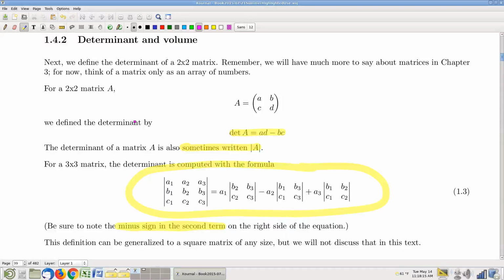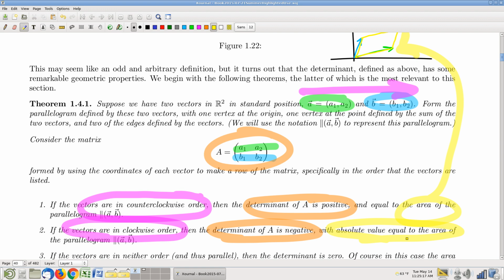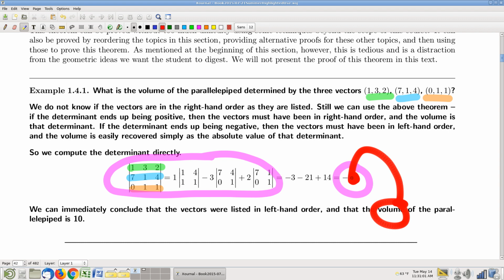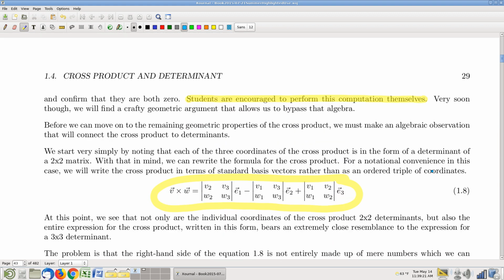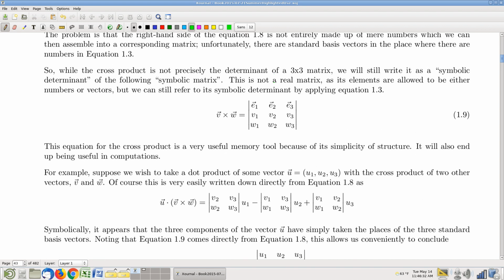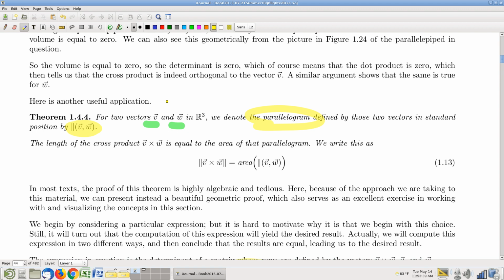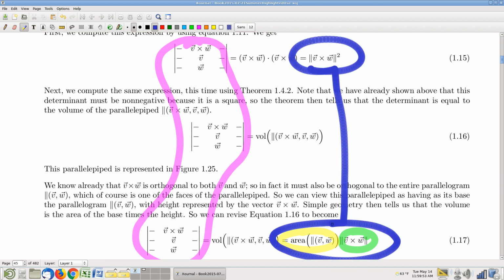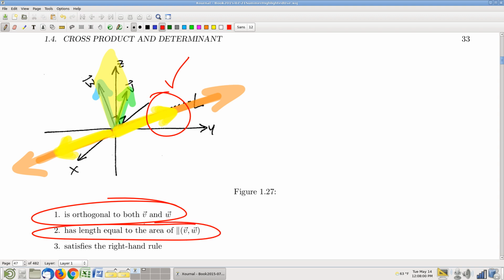Math 212, 2019 Summer 1, 05-14b